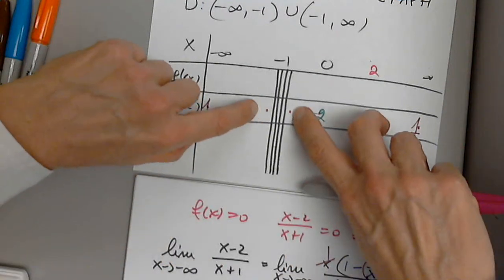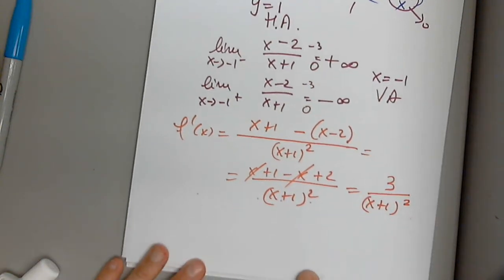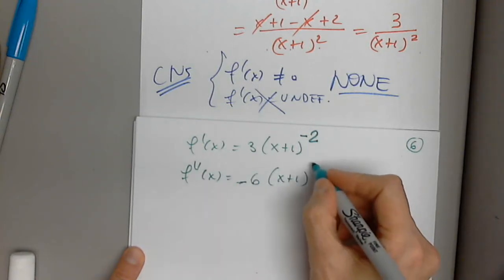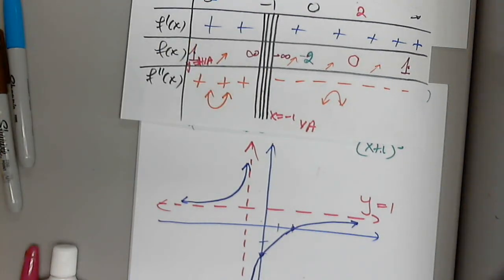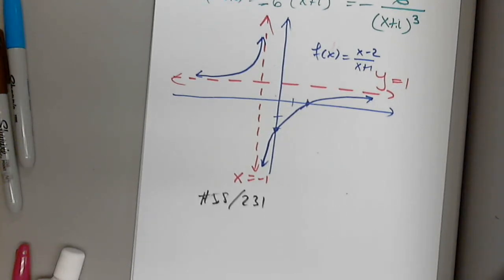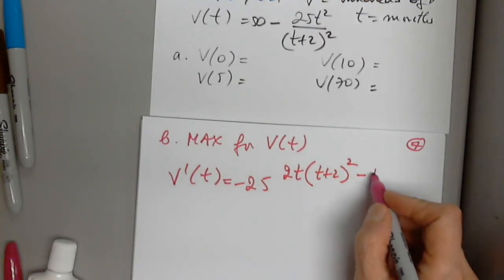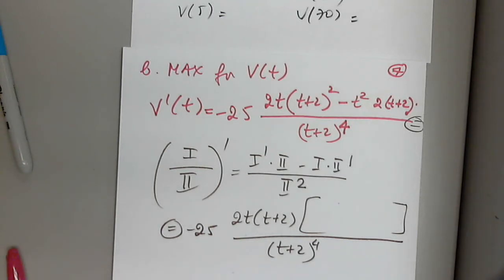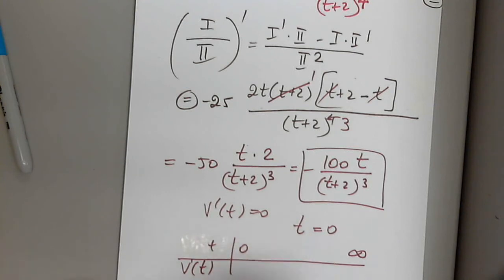MAT 230 SECTIONS 2.2 AND 2.3 PART 2 MARCH 5